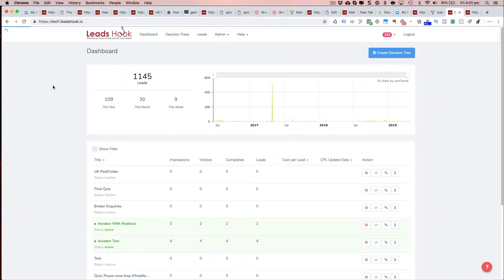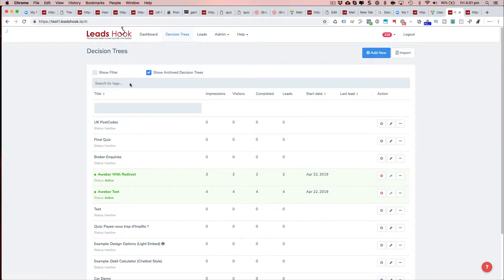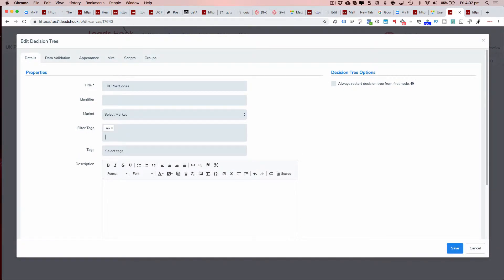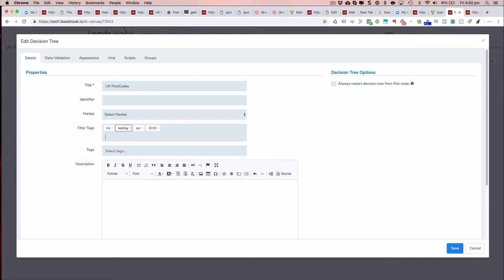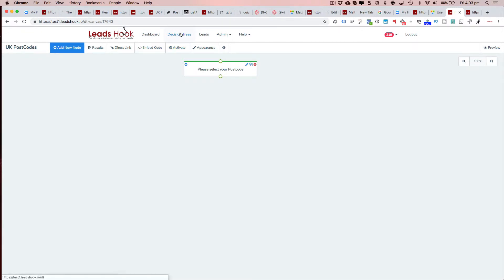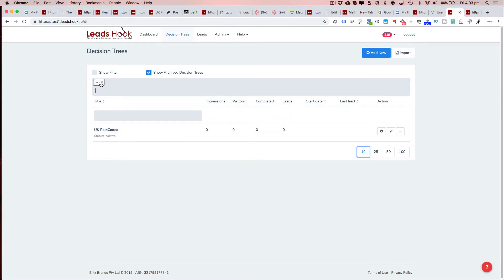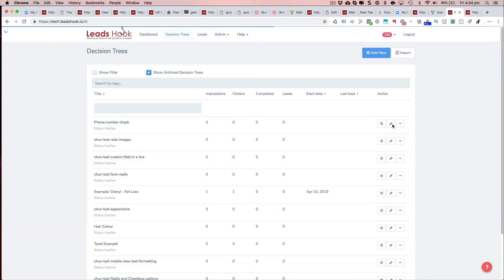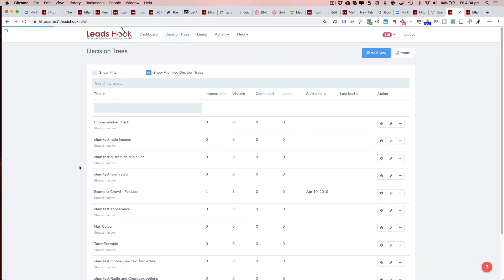New Feature! Sort and Filter Your Decision Trees